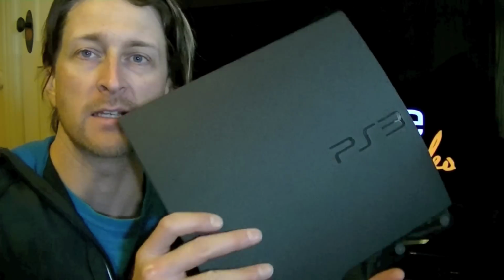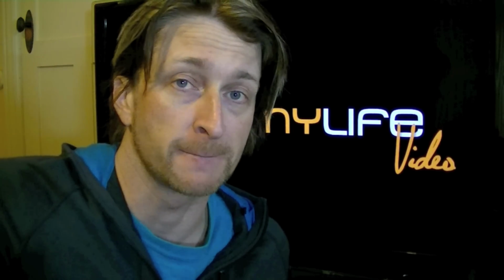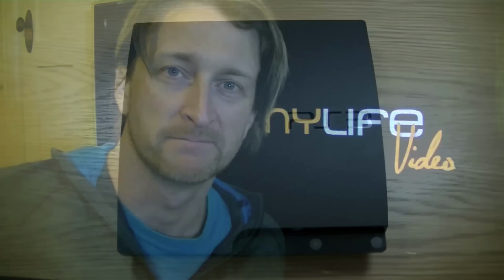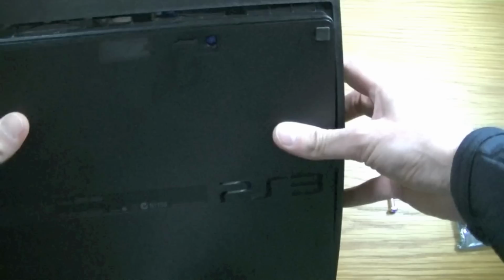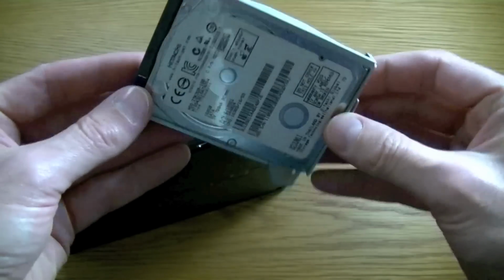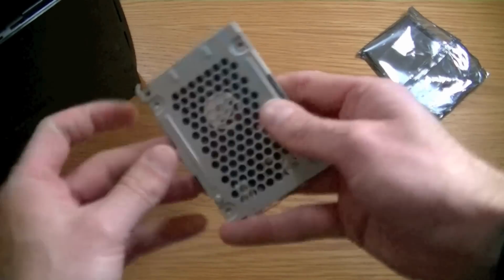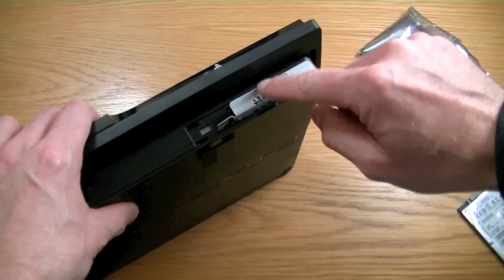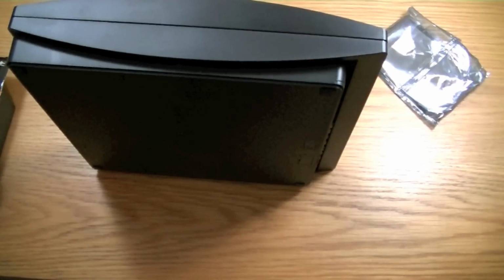PS3 Slim Hard Drive Change to 500Gb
In this video I show you how to replace the hard drive in your PS3 Slim. There are a few steps, but it is a simple process that you should have no problem doing yourself.

If you have a PS3 Fat (the old one) I have a video on that too

This is the Australian Model.